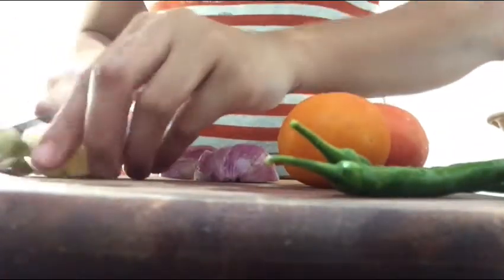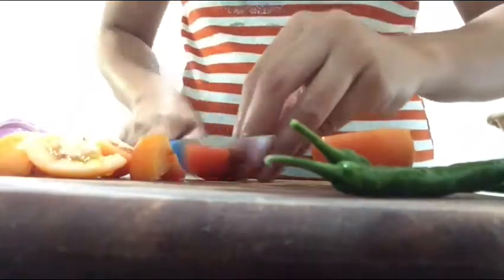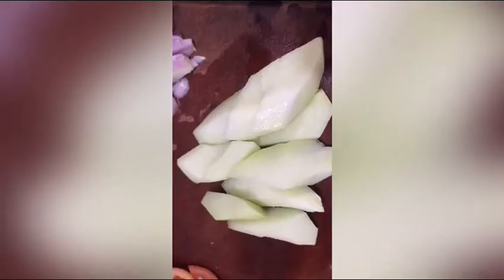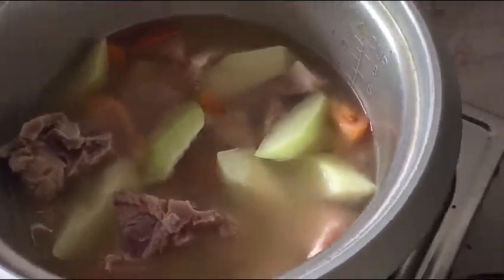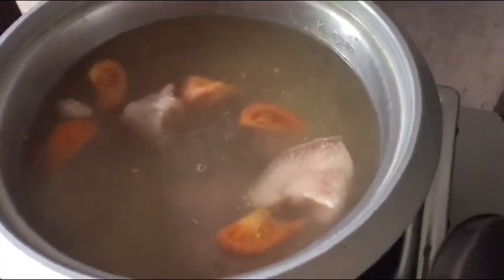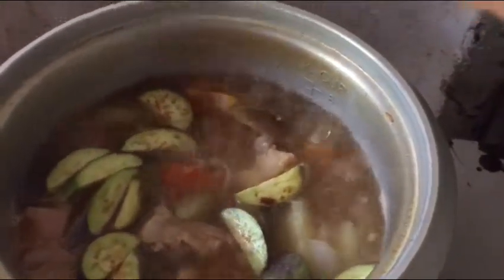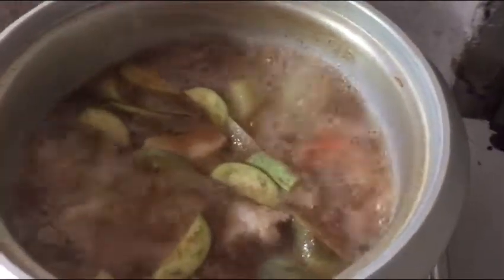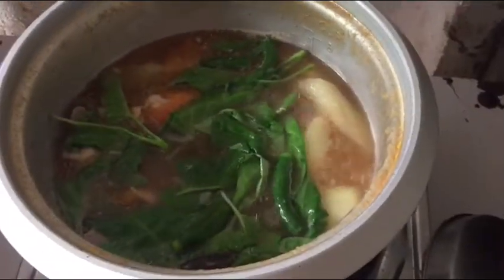Sinigang na baboy (filipino food )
Sana magustohan nyo may mga veggies sya na healthy naman sa ating katawan.